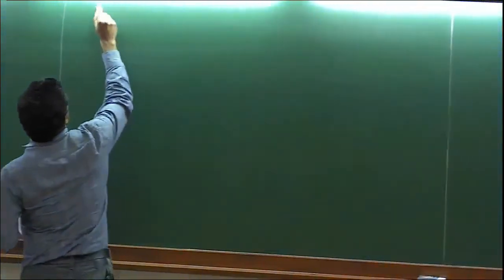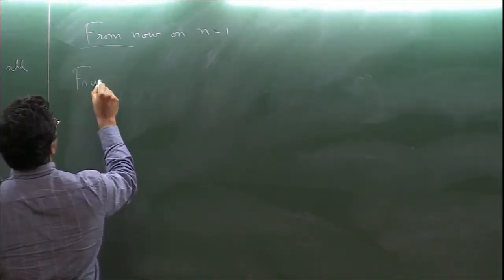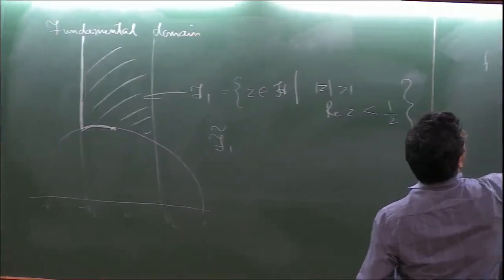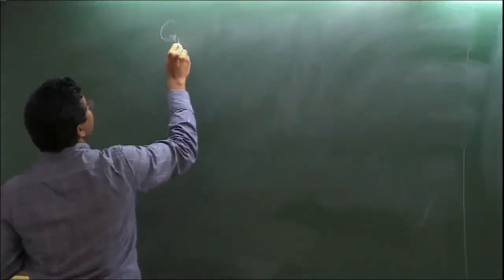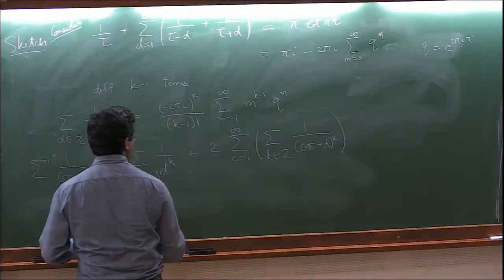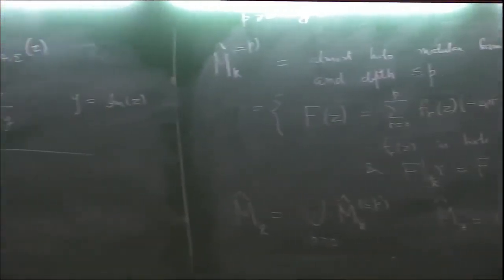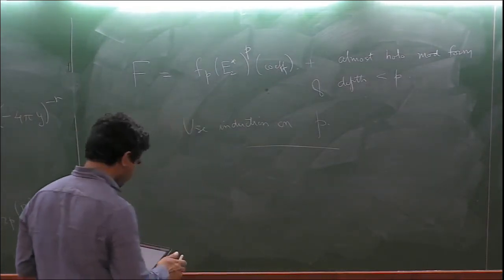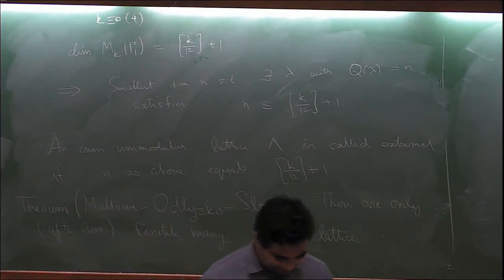Modular forms by Mahesh Kakde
DISCUSSION MEETING

SPHERE PACKING

ORGANIZERS: Mahesh Kakde and E.K. Narayanan

DATE: 31 October 2019 to 06 November 2019

Sphere packing is a centuries-old problem in geometry, with many connections to other branches of mathematics (number theory, communication theory, Lie theory, optimization) as well as, physics, material science and chemistry. In the recent years, there have been some remarkable advances in higher-dimensional sphere packing and the associated physics question of energy minimization, coming from methods of modular forms and optimization. Sphere packing continues to be an active area of research, with a long list of interesting and accessible questions.  The goal of this meeting is to introduce the subject to a diverse group of mathematicians, and to updated them on the new developments and research problems faced in this area of research.

A series of lectures will address the different facets of sphere packing and questions associated with it. It will also highlight, new techniques and open-up the challenges and problems that one can come across. A total of ten lectures will be held over a period of five days and will cover the following topics;

1. Introduction to sphere packing and related topics - lattices, spherical codes, covering, energy minimization and theta functions.
2. Lower bounds - nice packings, codes and symmetry groups.
3. Quadratic forms and Hermite constant, reduction theory, LLL, Voronoi&#39;s theorem including perfect and eutectic lattices.
4. Upper bounds - Rogers, Kabatiansky-Levenshein, Cohn-Elkies LP bounds and asymptotics.
5. Harmonic analysis - positive definite kernels on spheres and Euclidean spaces.
6. Semidefinite programming bounds for codes and sphere packings with examples.
7. Energy minimization - setup, LP bounds, numerical results in low dimensions for spheres and Euclidean spaces, and universal optimality.
8. Modular and quasi modular forms, extremal lattices, and Siegel modular forms.
9. Proof of optimality of E8 and Leech sphere packings and sketch of proof of universal optimality.
10. Inverse problem - finding a potential function which is minimized by target discrete structures on sphere or space.

The lecturers will primarily be by Prof. Abhinav Kumar (Infosys Visiting Professor at ICTS-TIFR) with additional lectures by Prof. Tathagata Basak, Prof. Radhika Ganapathy, Prof. Mahesh Kakde, and Prof. E K Narayanan.

0:00:00 Modular Forms
0:00:59 Definition of Seegel Modular Forms?
0:01:48 What are called Elliptic Modular Forms?
0:04:41 Remark
0:06:31 Congruence Subgroups
0:08:27 What Cusps are?
0:15:55 Fourier Expansion
0:21:51 Example - Explicitly in terms of coefficients
0:23:22 Remark of SL2(Z) modulo plus minus 1
0:25:13 Theorem
0:28:01 Fundamental Domain
0:33:52 Gauss's Theorem
0:40:31 Eisenstein series
0:52:41 Proposition and dimension formula
0:56:03 Sketch
1:00:40 Eisenstein series of out 2
1:02:13 Proposition
1:04:55 Proof - Hecker's trick
1:10:37 Holomorphic modular forms
1:15:56 Differential operators
1:17:10 Proposition
1:23:33 Sketch
1:28:30 More examples
1:30:57 Theta series
1:34:05 Proposition
1:34:56 Sketch
1:37:59 Extremal practices